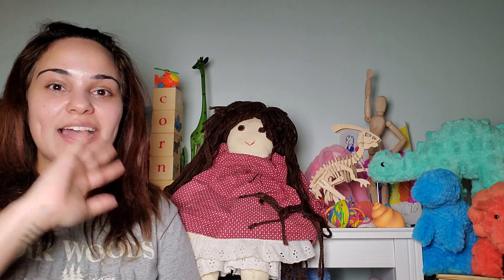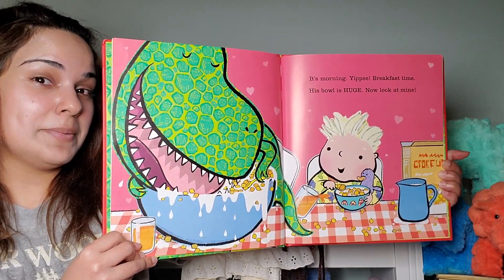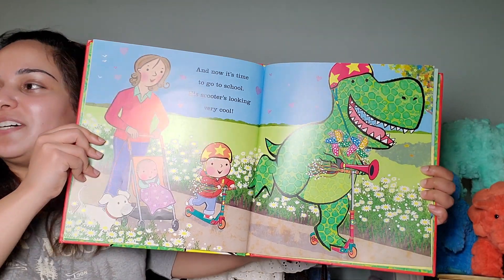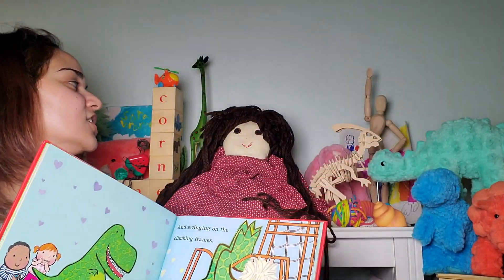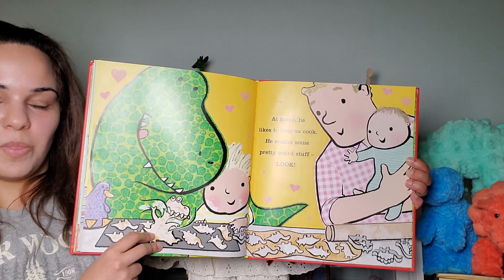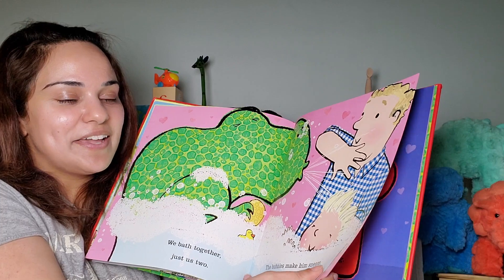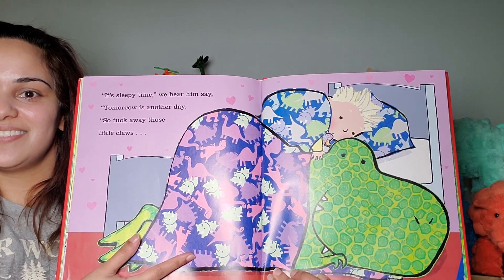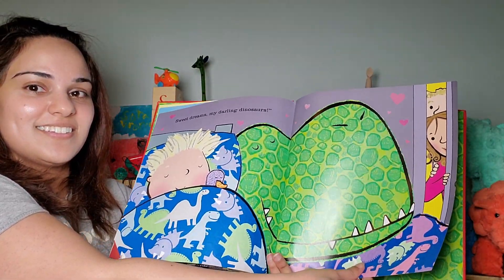I Love My Dinosaur Book by Giles Andreae | Online Picture Books | Online Kids Books | Learn To Read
Kids Learn To Read | Online Picture Books with Visual Storytelling for Kids | Jasmine reads aloud the picture book, I Love My Dinosaur Book by Giles Andreae and Emma Dodd

Kids 💜  dogs. Kids 💜  cats. Kids 💜  monkeys. Kids 💜  rabbits. How about a boy who 💜   his pet Dinosaur?! Watch I Love My Dinosaur by Giles Andreae and Emma Dodd to see what a having a pet Dinosaur is really like!💜🦕🦖

Check out @JasminesReadingCorner  for lots more fun picture books to read aloud!💜